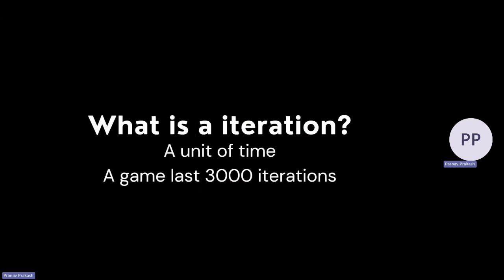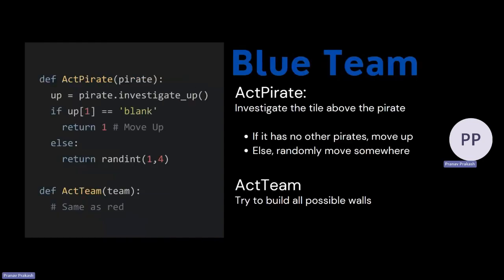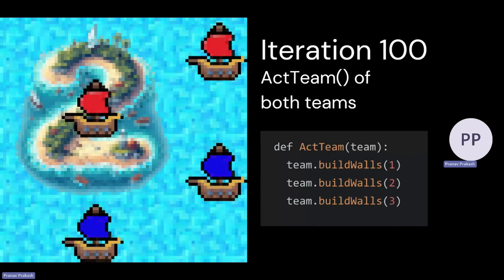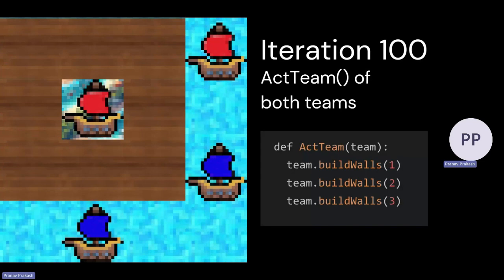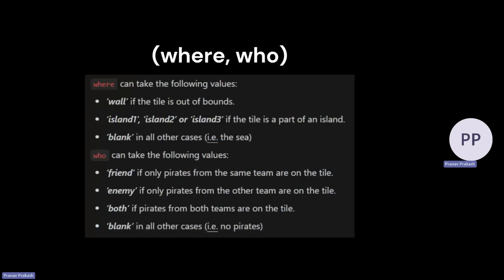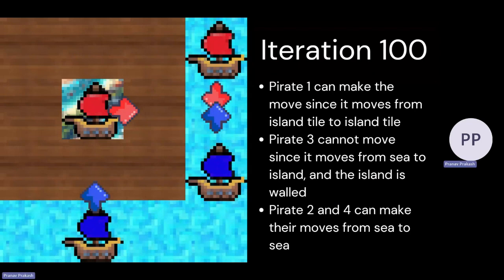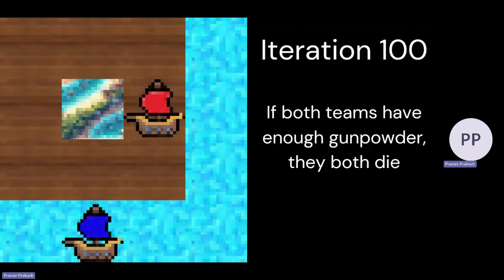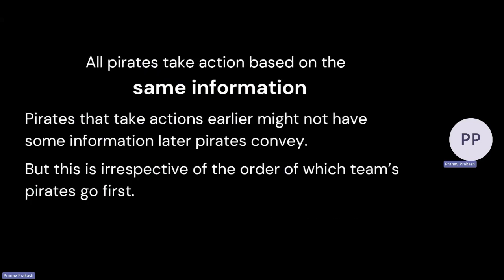CodeWars V4: Understanding Game Iterations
In this video, we'll be giving you some insight on game iterations.

To see the full game documentation and explanation, checkout the Notion page for CodeWars V4: Skulls and Crossbones